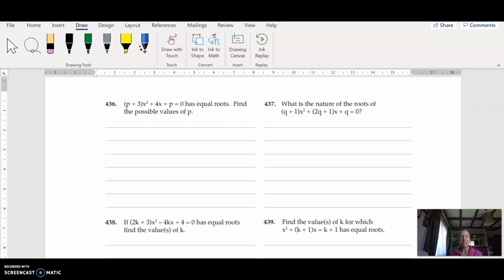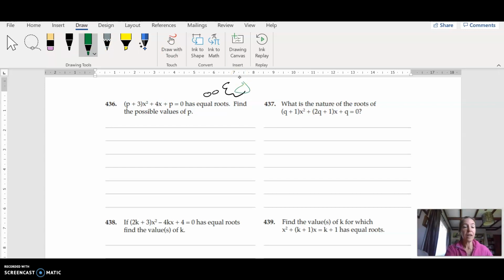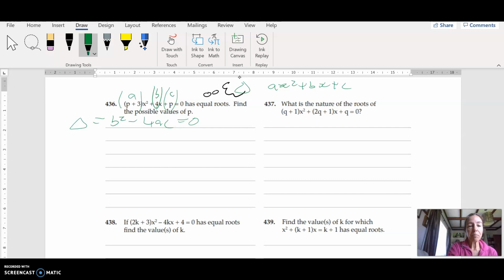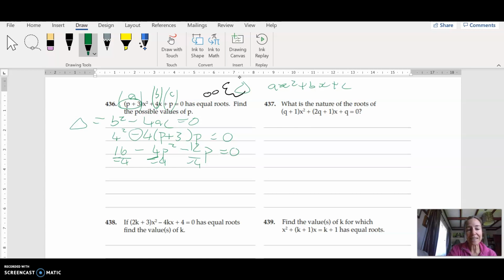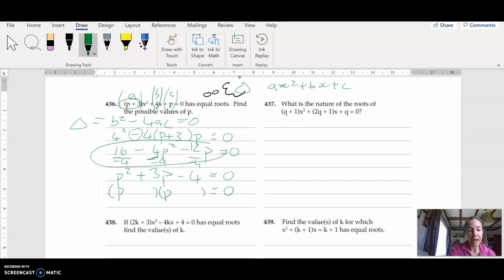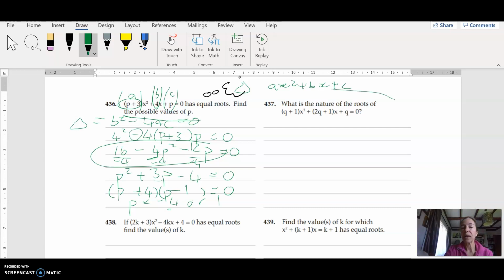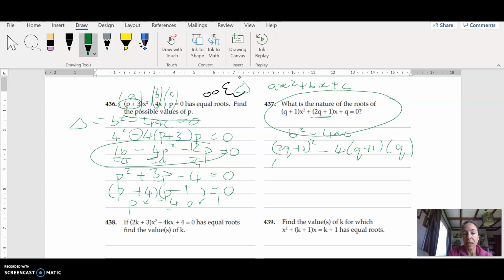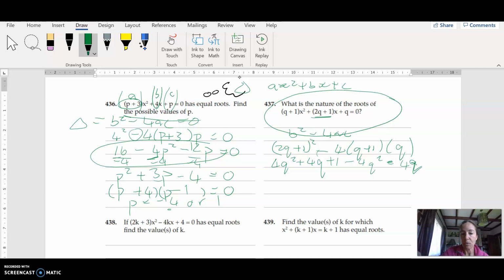Level 2 Algebra Nulake Page 54 nature of roots